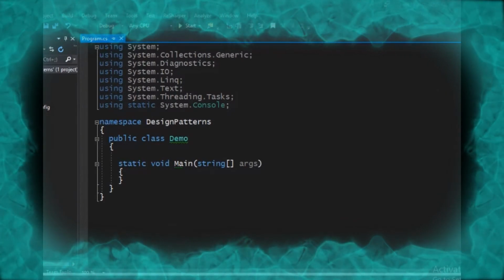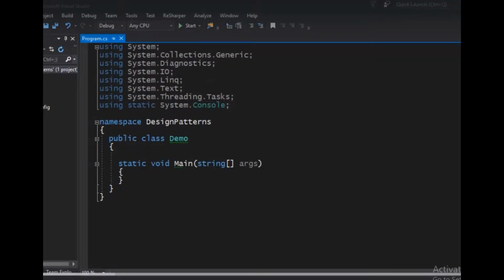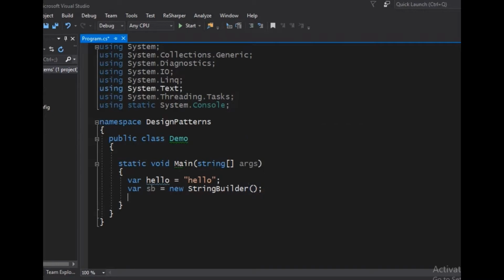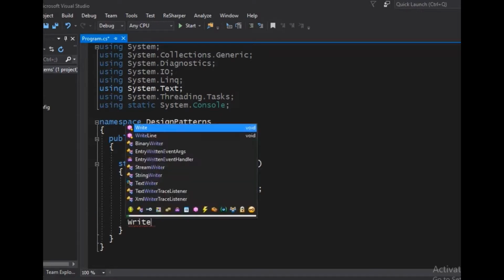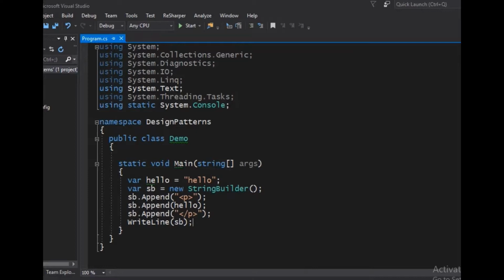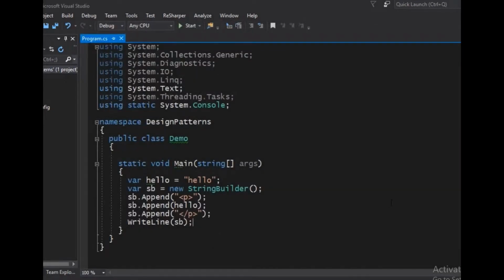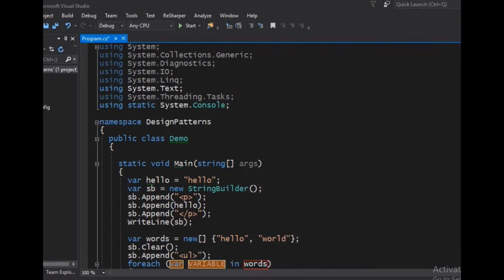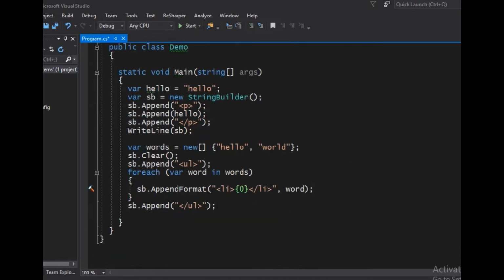Life Without Builder Pattern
Design Pattern In C#,    what happen if we don't follow builder pattern .